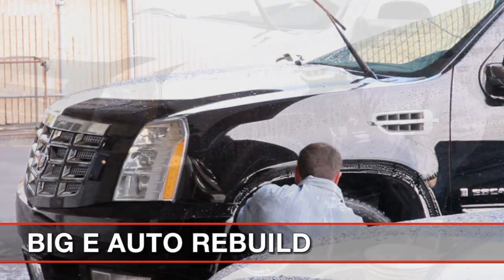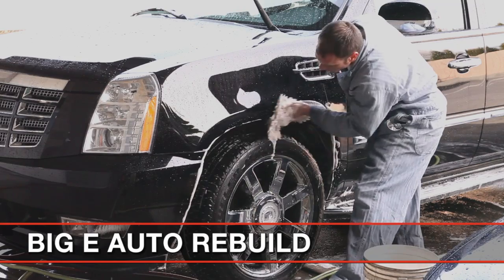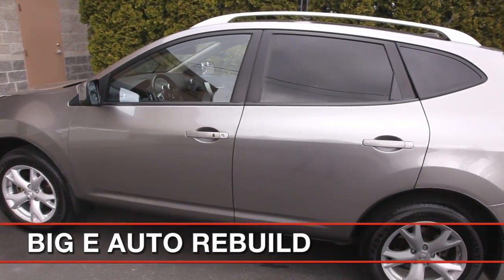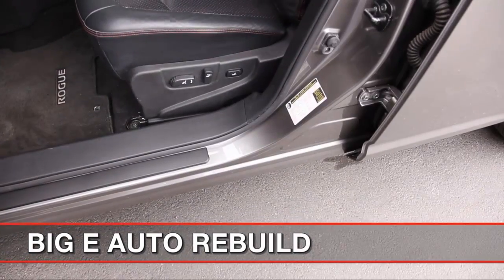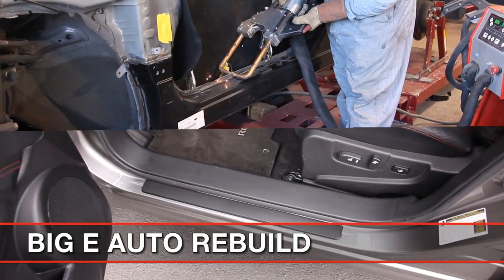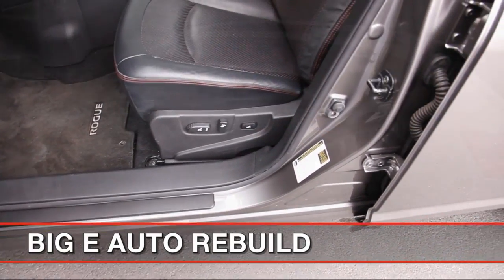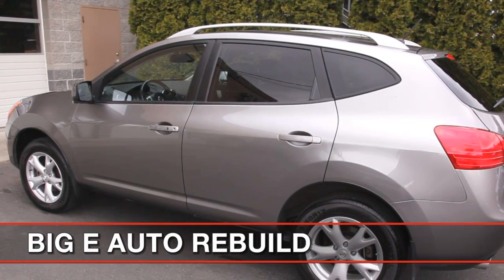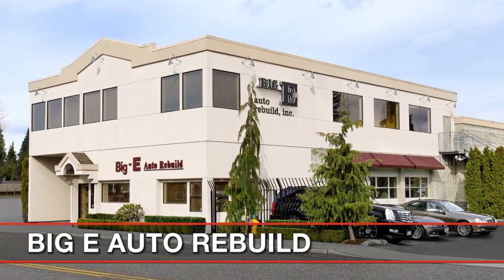Big E Auto Rebuild Finish + Guarantee